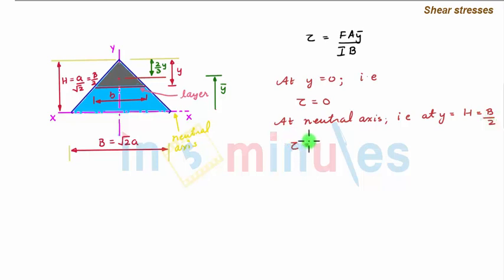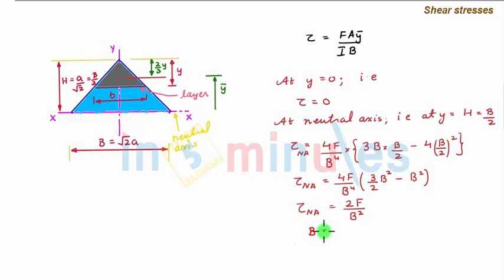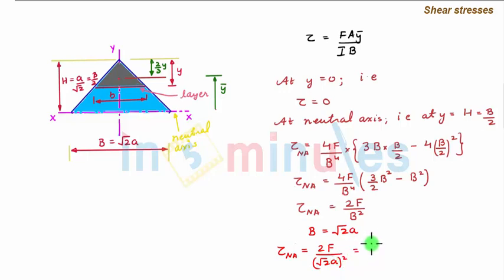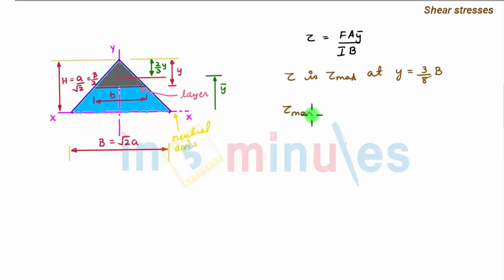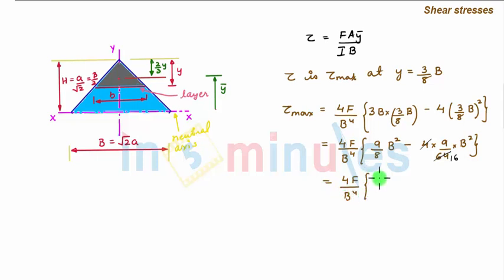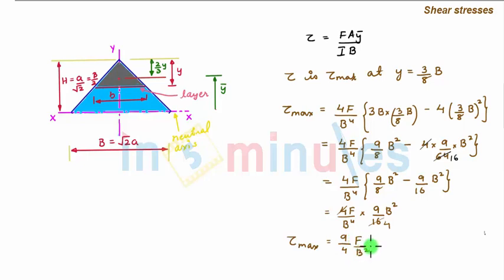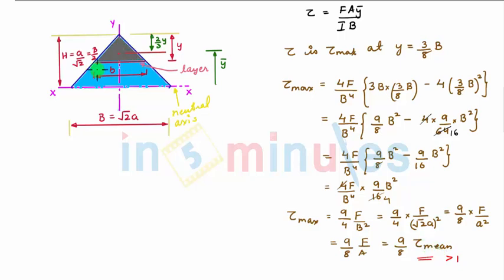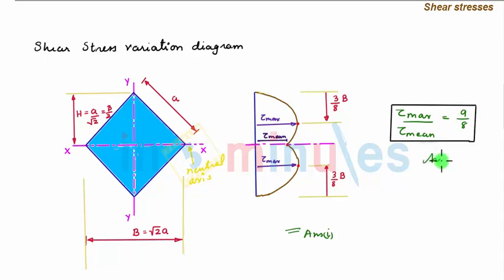Module3_Vid69_Shear Stress in Square Section Beam with Diagnol Horizontal (Part 4)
In this video you will learn about Shear stress distribution across square section with one diagonal horizontal.

Pre-requisite video -